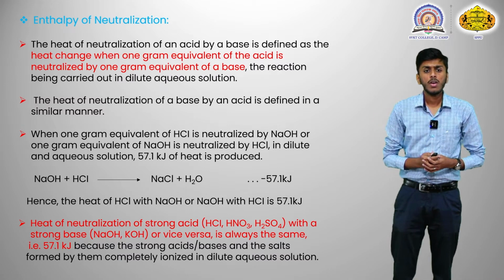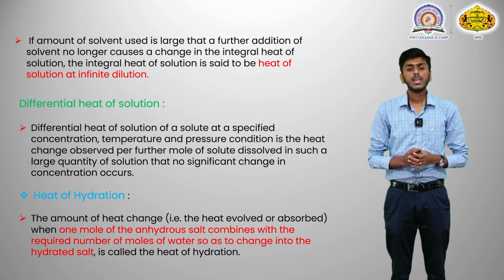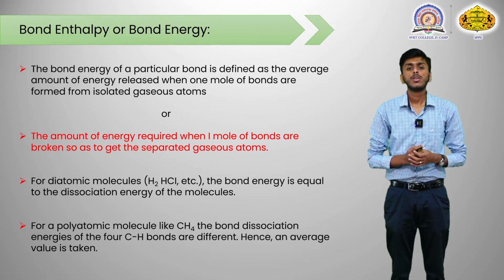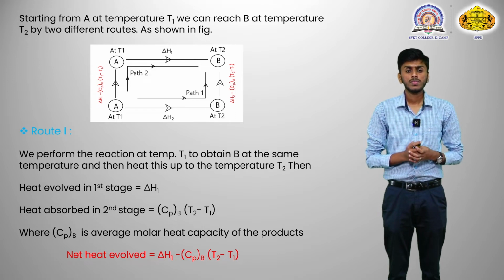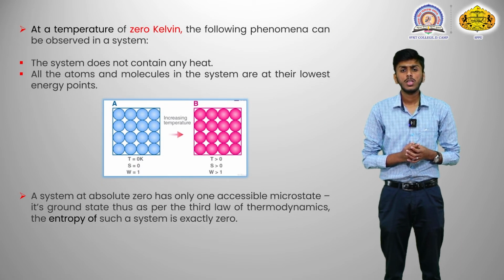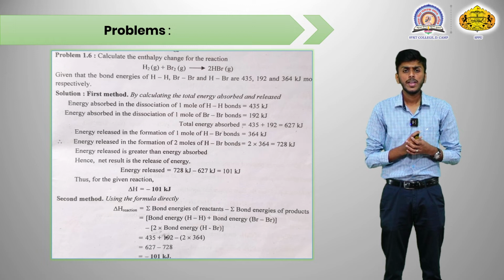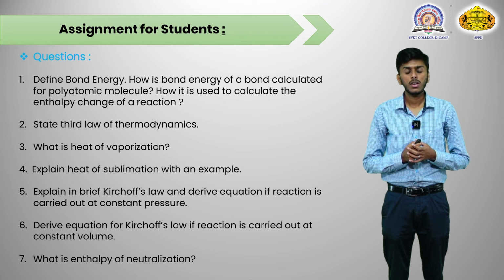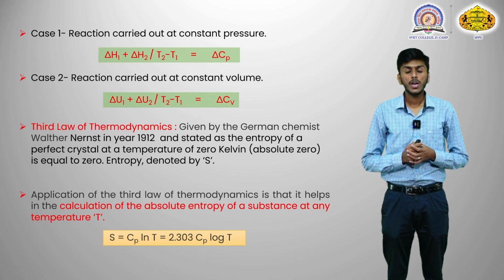Hrishikesh Labhade | Chemical energetics -2 | 13-10-2021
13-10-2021 Hrishikesh Labhade Chemistry FY BSc Physical Chemistry Chemical energetics -2 S.V.K.T. College